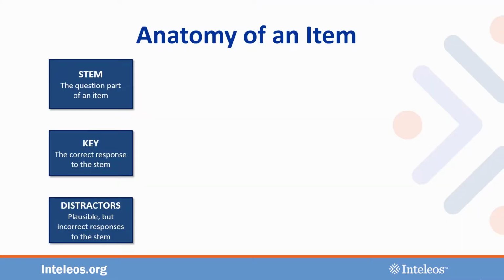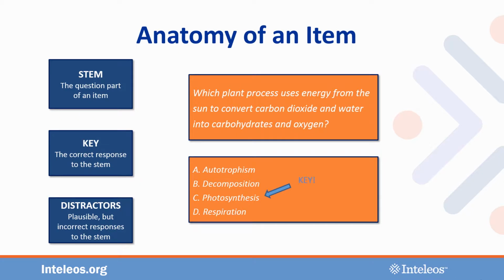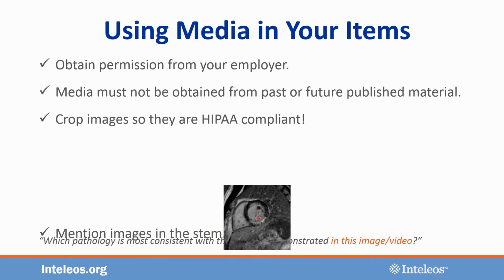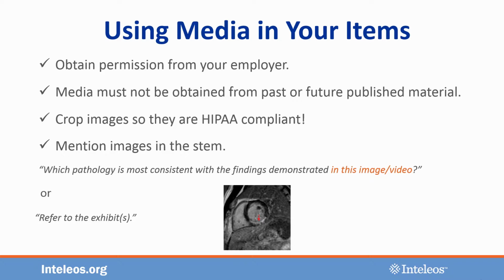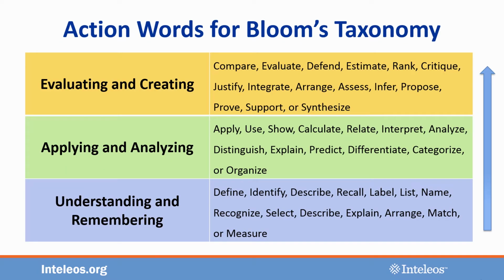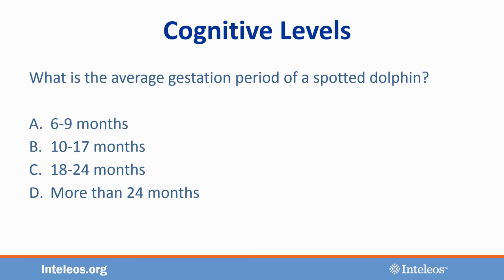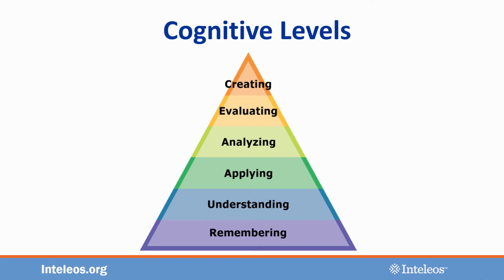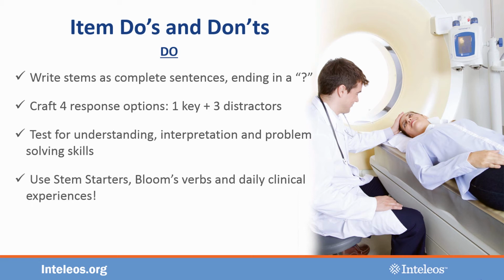2018 CVI item Writer Training Pt. 2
CVI item Writer Training 2018 Pt. 2
The Anatomy of an Item and Bloom's Taxonomy